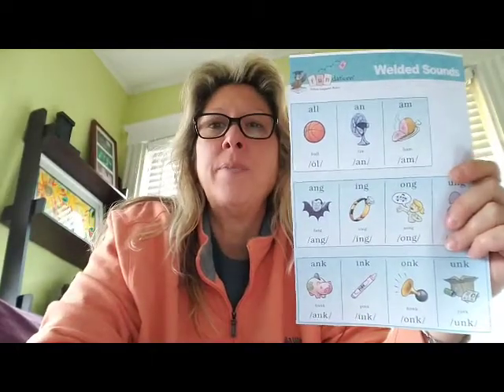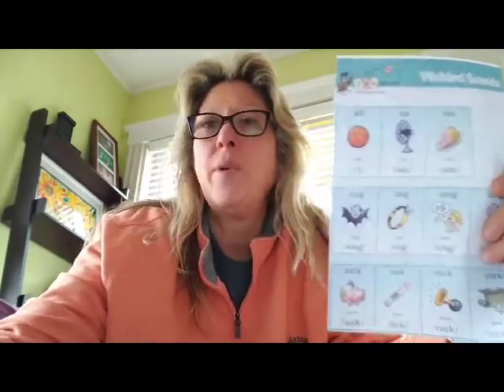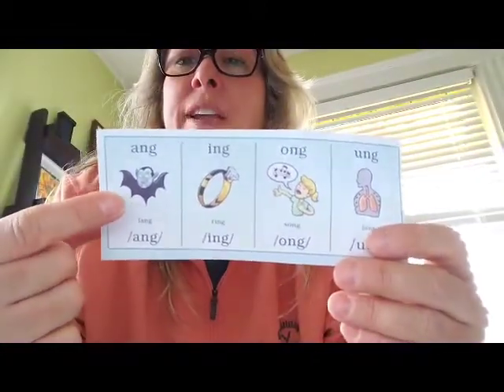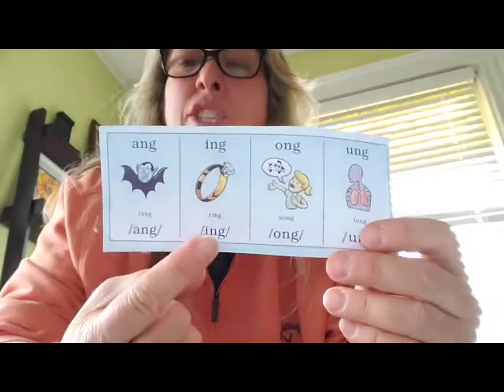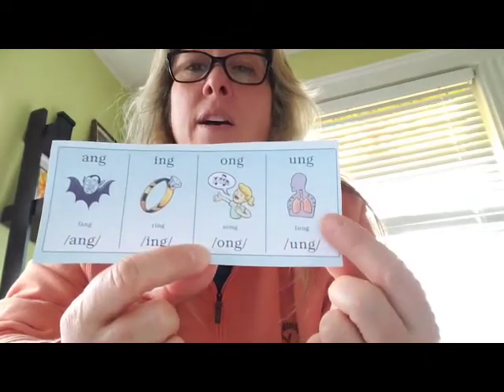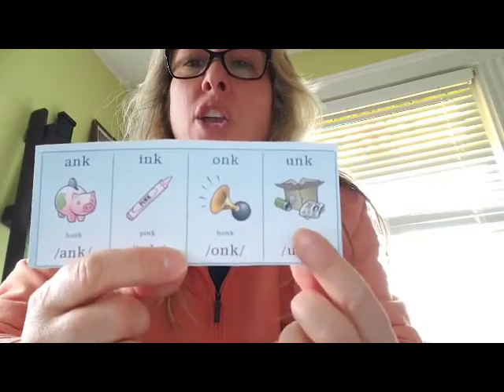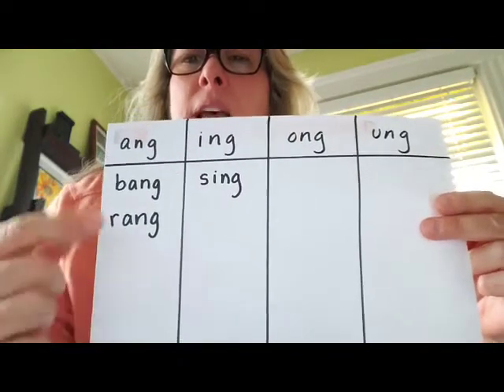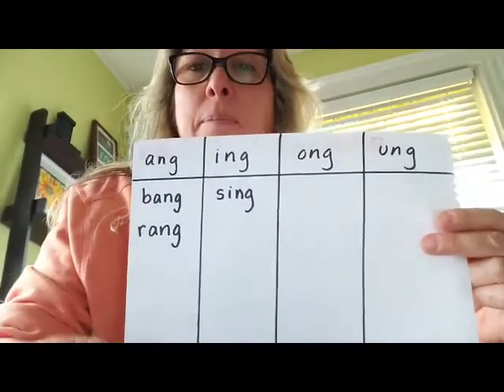Mrs. Sowden Foundations - welded sounds